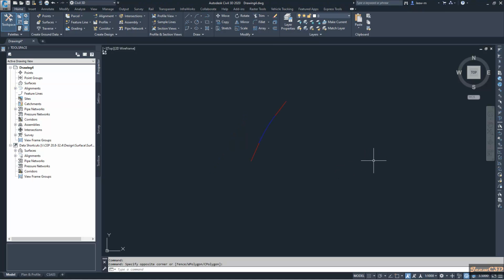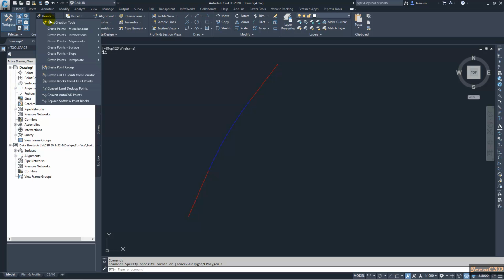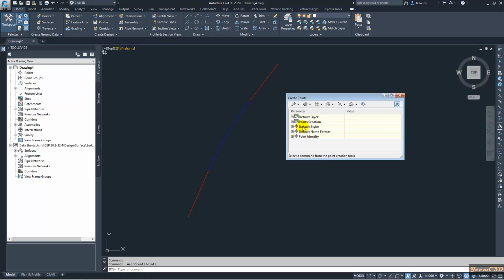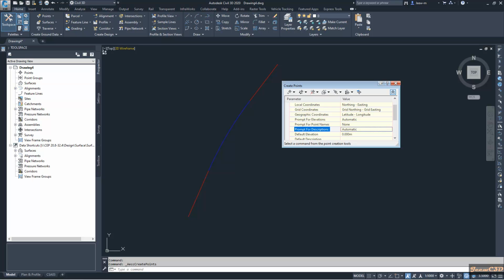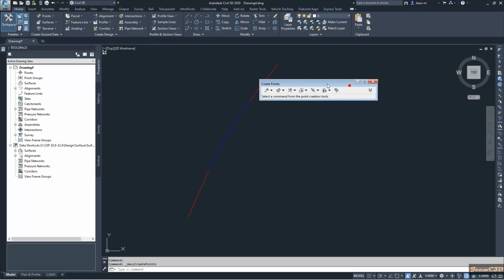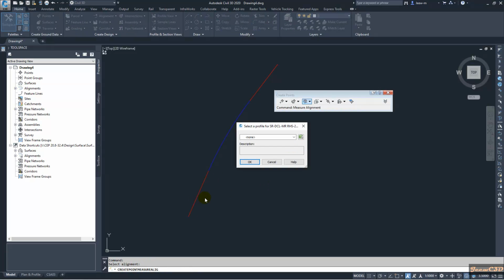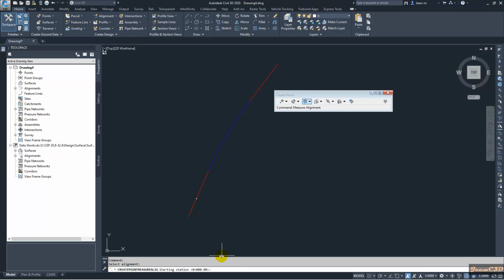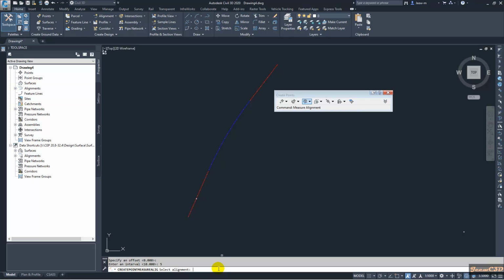Civil 3D Create point on Alignment at Defined Interval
In this video we are going to look at how to create points on Alignment at defined intervals. You can create points on Alignment at station increments like 5m,10m etc.
Further you can create points at an offset to the alignment too.

Select settings and create styles, layers, point groups, and description keys.
Home tab  Create Ground Data panel  Points menu  Create Points - Alignments  Measure Alignment .
Select an alignment.
Note: If the selected alignment has associated profiles, the Select a Profile dialog box is displayed. You can select a profile from the list and the elevations for the points you create will be set from that profile. If there is no profile section for a station on the alignment, or if you select (none), the point elevation will be set according to the Points Creation settings in the Create Points dialog box.
Enter the starting station or press Enter to accept the default.
Enter the ending station or press Enter to accept the default.
Enter the offset. If you have selected a profile, the offset value for the profile displays as the default.
Enter the interval.
Points are placed along the alignment at the specified offset and interval.

If prompted, for each point, enter a point name, description, and elevation.
Note: If you want the point description to be taken from the object, specify Automatic - Object in the Prompt For Descriptions section of the Points Creation settings. The alignment name and station display in the Raw Description column in the Point Editor.

For Clarification & Training related to Civil 3D Road Design